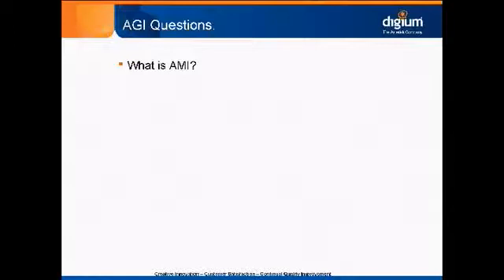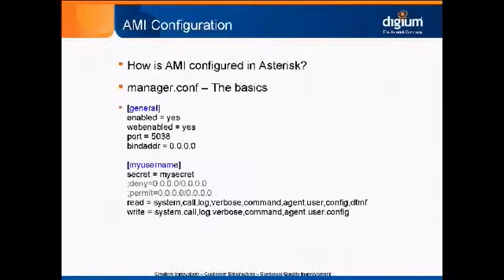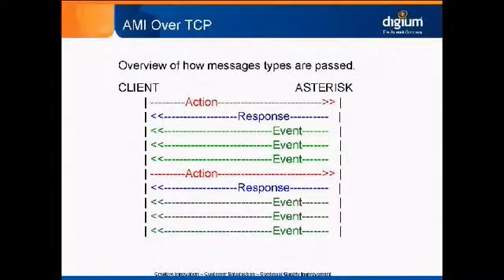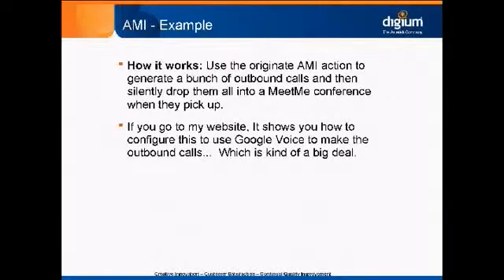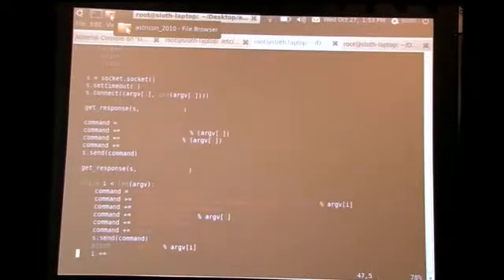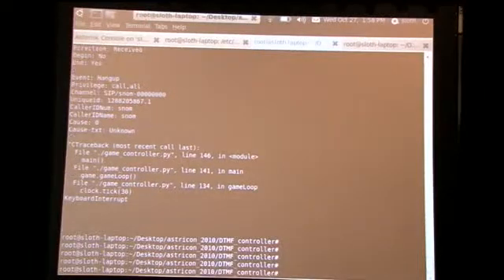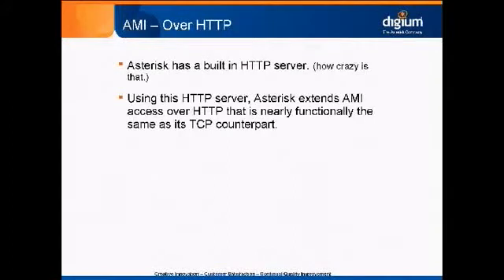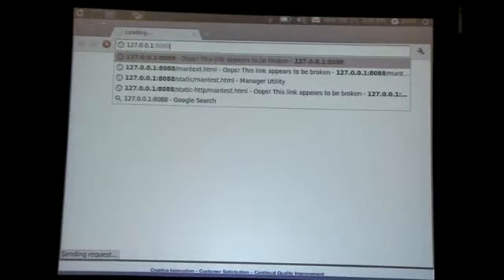Asterisk Scripting Interfaces - Part 2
Building Applications Around Asterisk - Nov 18, 2010